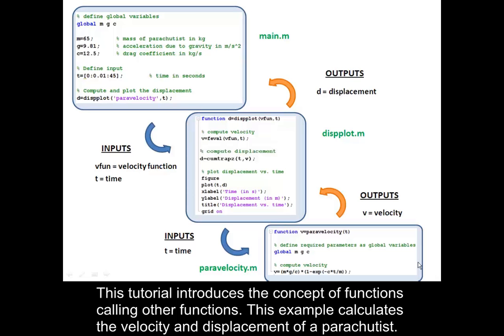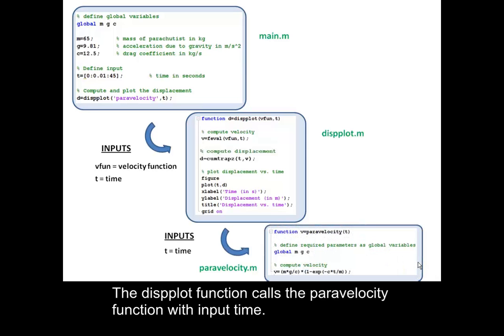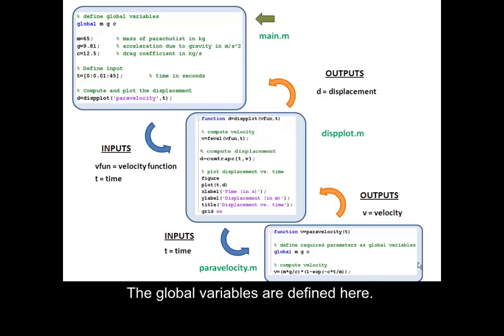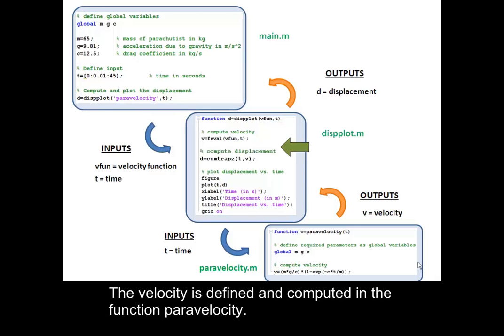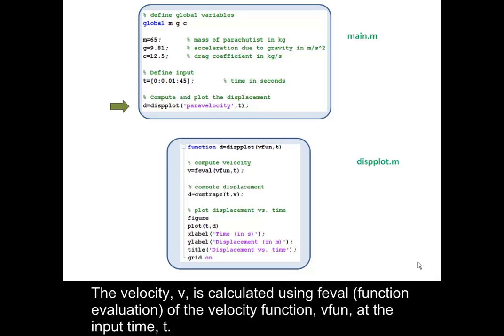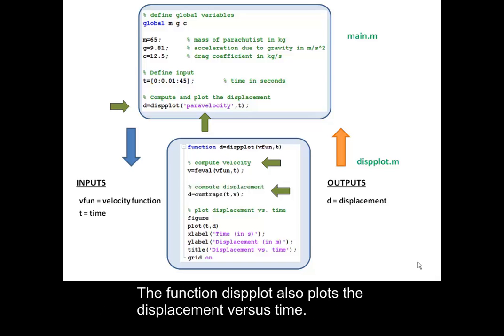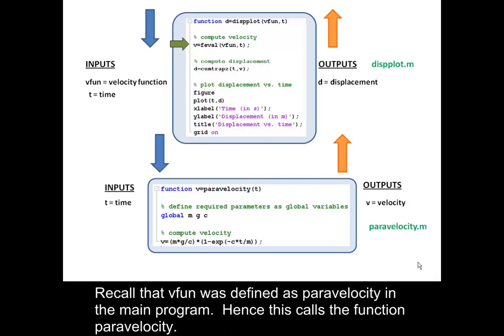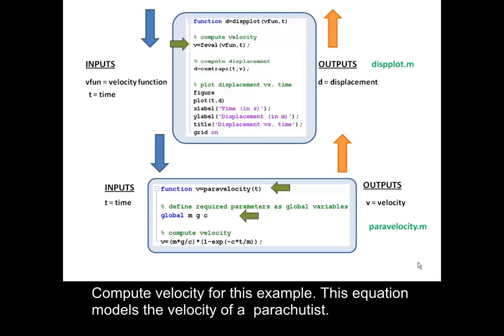A main program calls a function which calls another function...in MATLAB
A main program calls a function which calls another function - an example that calculates the velocity and displacement of a parachutist using MATLAB.